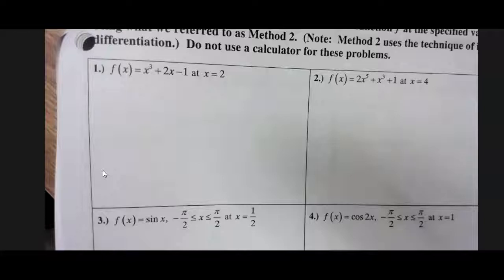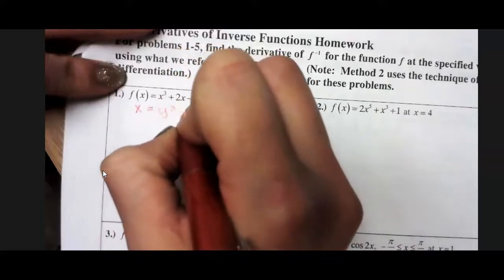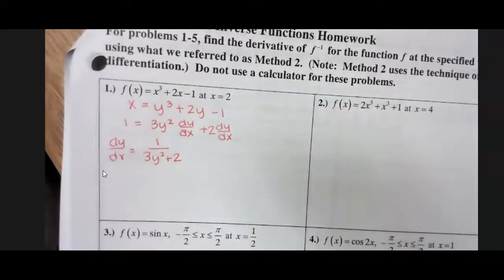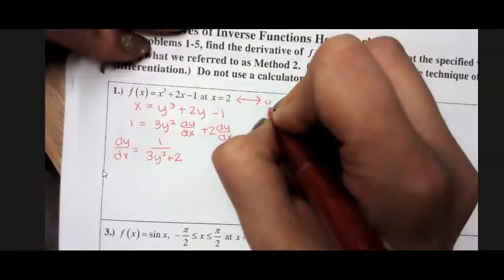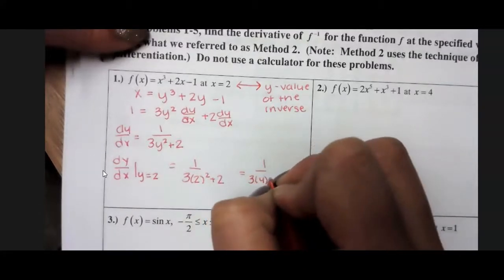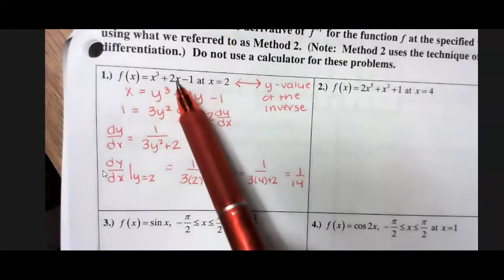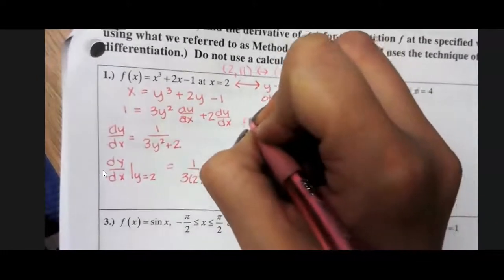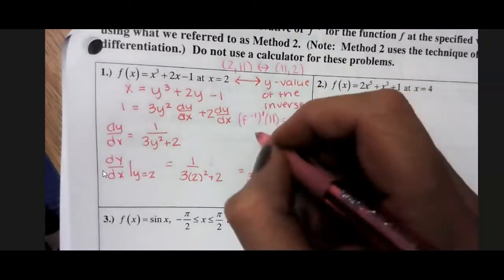3.8 HW Question #1